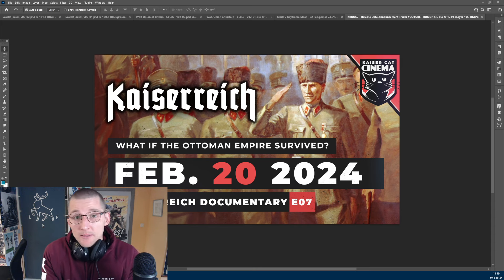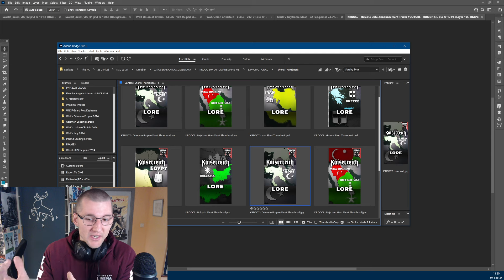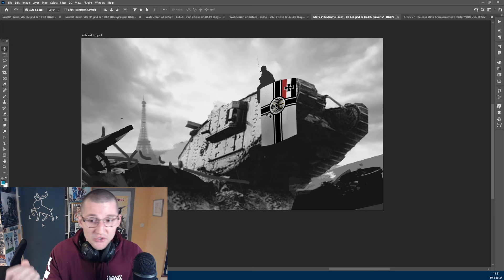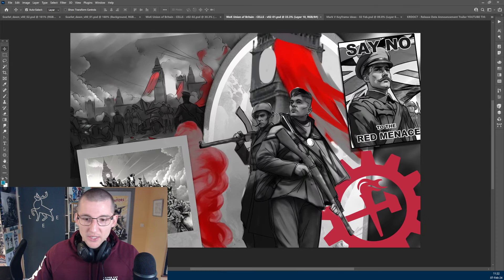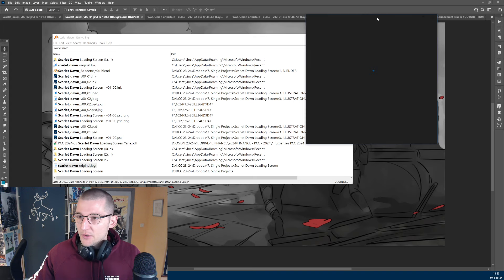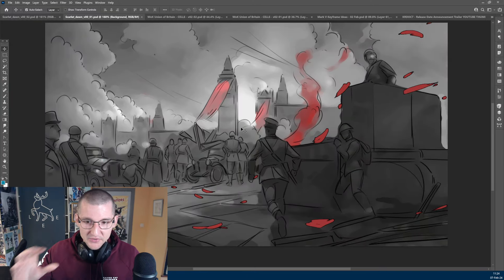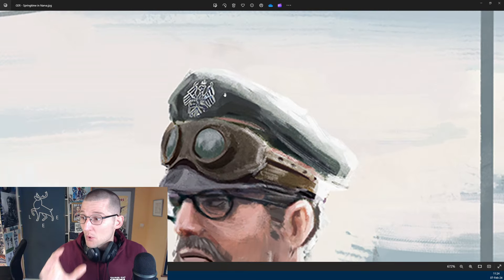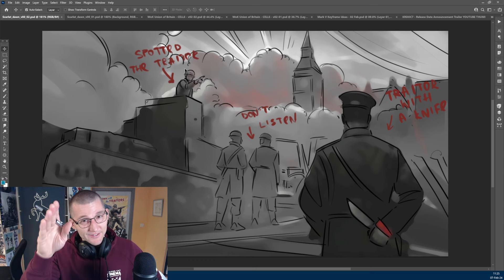State of the Cinema [2024.06] ~ WoK Union of Britain, future loading screen concepts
Fresh from the oven: are some of the first sketches and ideas from the WoK Union of Britain remaster. this WoK will be made in our 'composite' style, including several character concept art pieces, loading screen, and perhaps a propaganda poster.

for the WoK, we will finally finish the Scarlet Dawn loading screen idea I had, depicting the